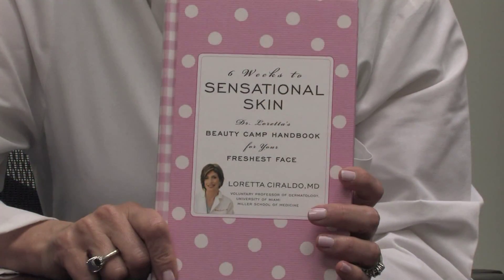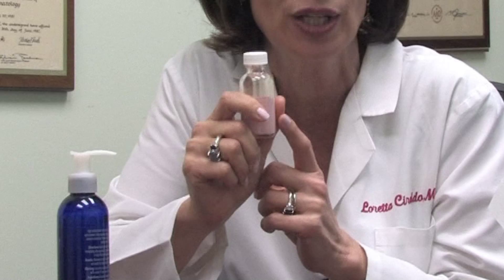Skin Disease & Disorders : How to Treat Rosacea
Treating rosacea on a daily basis requires wearing sunscreen every day, applying a high-quality acne medicine to the skin, and avoiding red wine and spicy foods. Maintain a rosacea-prone face with helpful information from a board-certified dermatologist in this free video on skin conditions.

Bio: Dr. Loretta Ciraldo is a board-certified dermatologist in Miami, Fla.